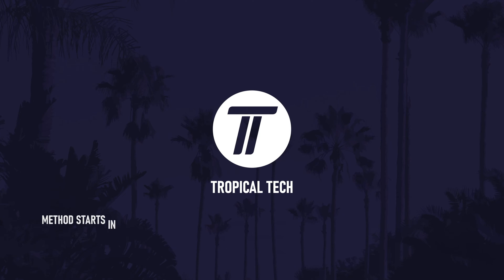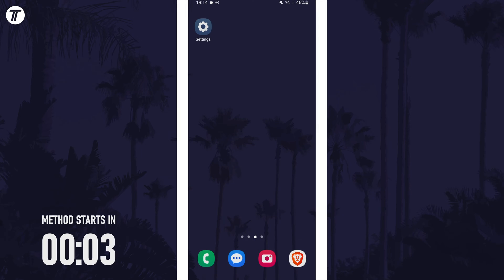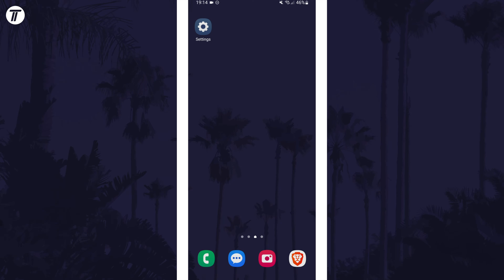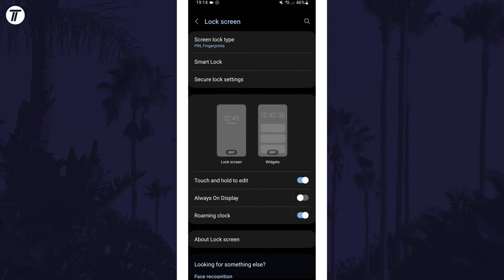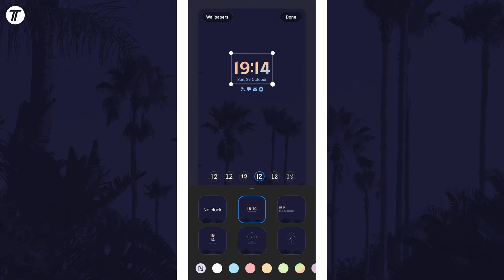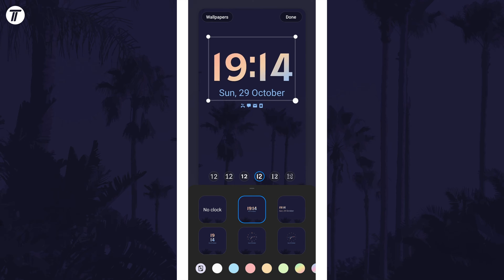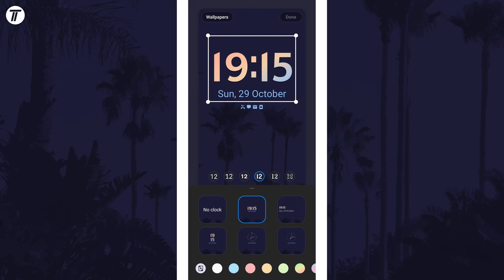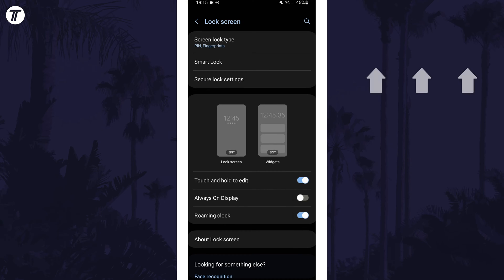How to Change Lock Screen Clock Size on Samsung Phone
Want to know how to change lock screen clock size on Samsung phone? This video will show you how to change clock size on Samsung phone. You might want to know how to change size of lock screen clock on Samsung phone to customize your device and the lock screen clock style. The method will work on all Samsung phones including Samsung Galaxy S23, Galaxy S24, Samsung Galaxy A series and more! Hopefully today’s video helps show you how to edit lock screen clock size on Samsung phone!